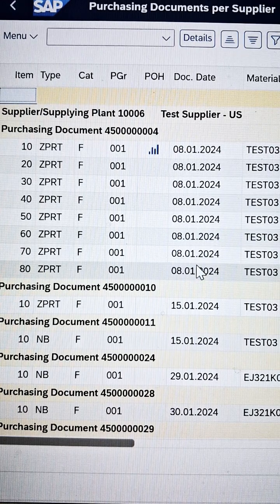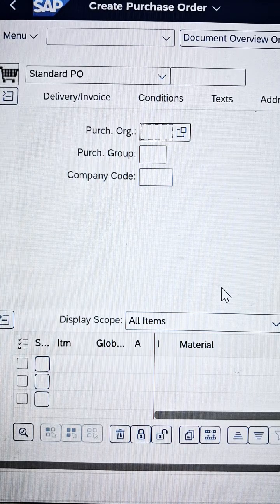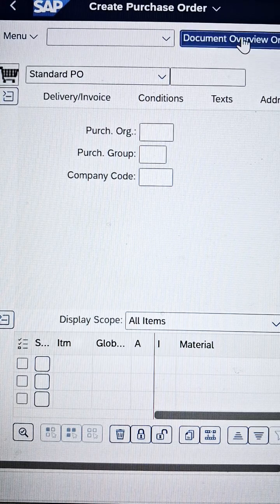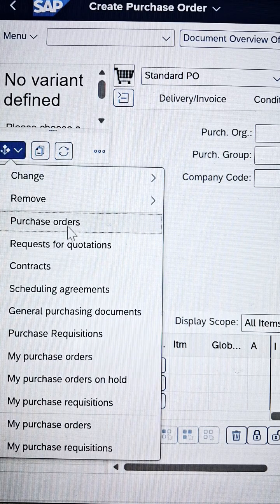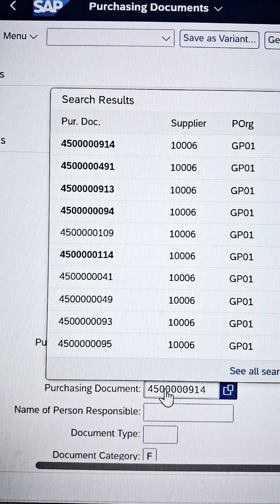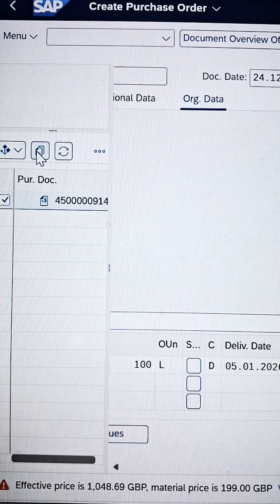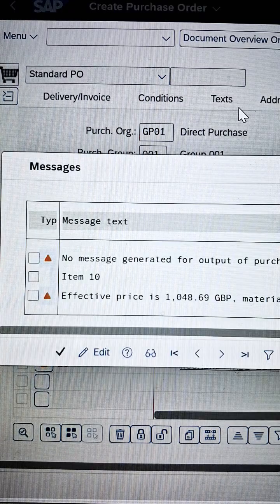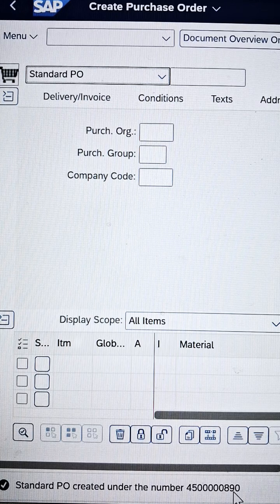No PR ❌ No RFQ ❌ Still PO in SAP MM 😱SAP MM Secret 🤫 Create PO Without PR & RFQ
Most Asked SAP MM Interview Question 🔥 Direct PO ? How to Create Purchase Order in SAP MM Without PR & RFQ 🔥How SAP MM Creates PO Without PR & RFQ 🤯

🚨 SAP MM Interview Question 90% Candidates FAIL! 😱
Yes — you can create a Purchase Order in SAP MM WITHOUT PR & RFQ! 🤯

In just seconds, this Short explains:
⚡ What is Direct Purchase Order in SAP MM
⚡ How PO is created without PR / RFQ reference
⚡ Why interviewers ask this tricky question
⚡ A must-know concept for SAP MM freshers & professionals

👀 Watch till the end — this one concept can change your interview result!

🔥 Like | Save | Share with your SAP friend
📌 Follow for daily SAP MM interview hacks

Frequently Search 🔥
sap mm
purchase order in sap mm
direct purchase order sap mm
sap mm po without pr
sap mm po without rfq
how to create po in sap mm
sap mm interview
sap mm fresher interview
sap mm consultant
sap mm learning
sap mm tutorial
sap mm short videos
sap mm youtube shorts
sap mm job interview
sap mm real time interview questions
sap mm po creation
sap mm me21n
erp sap mm
sap shorts
sap interview shorts
erp shorts
it interview shorts
freshers interview
job interview tips
trending sap
viral sap shorts